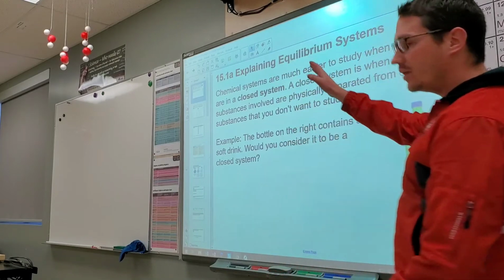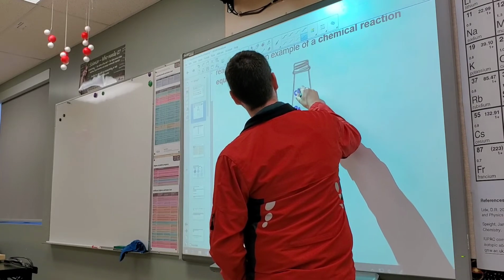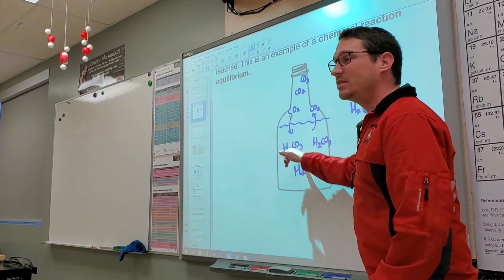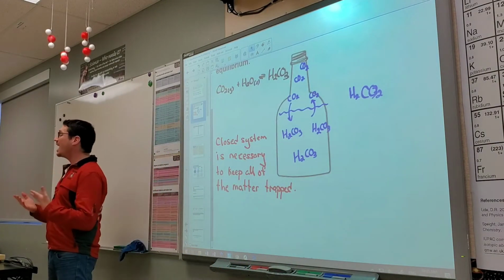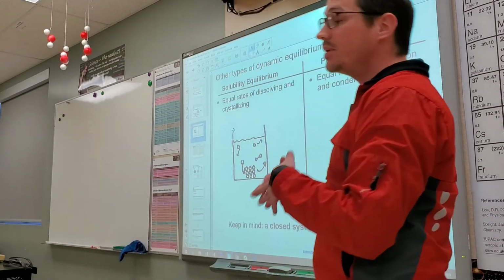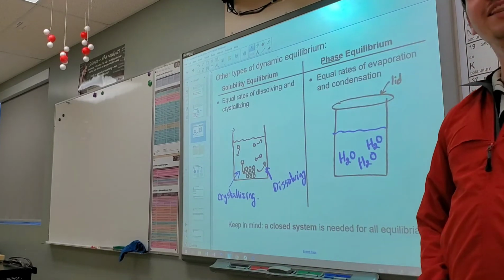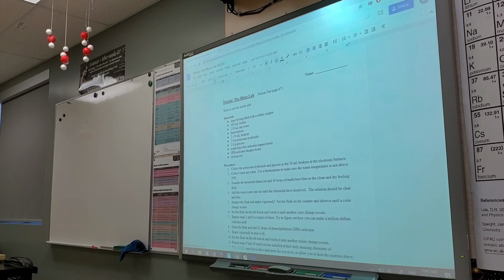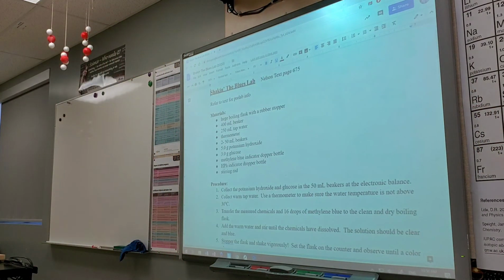15.1 Dynamic Equilibrium